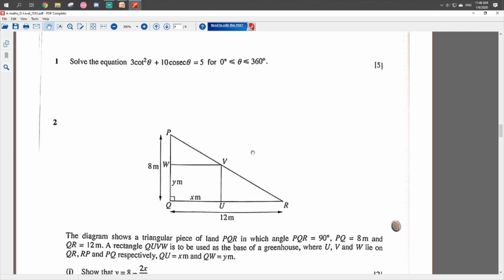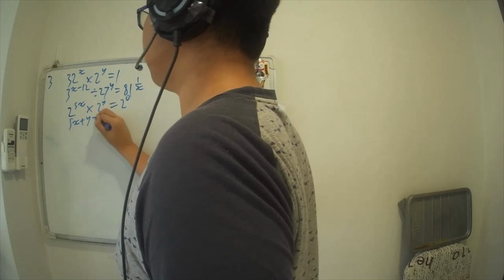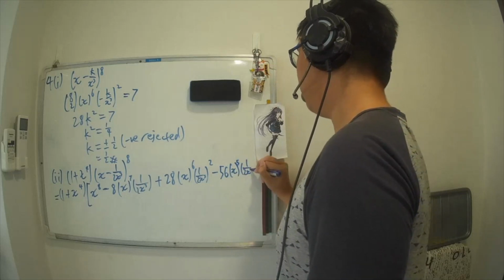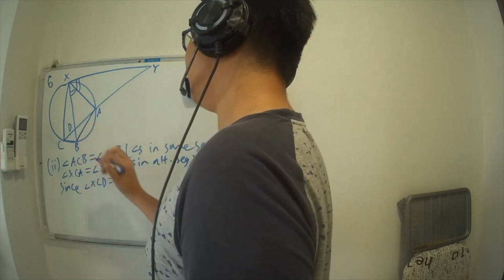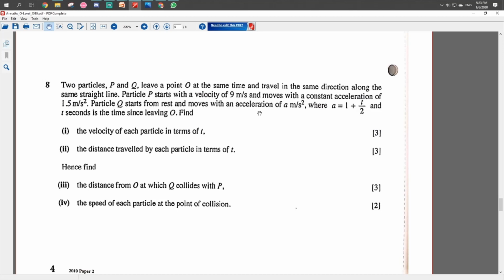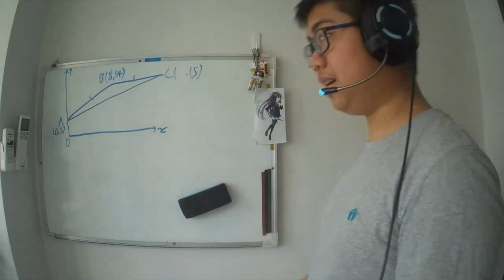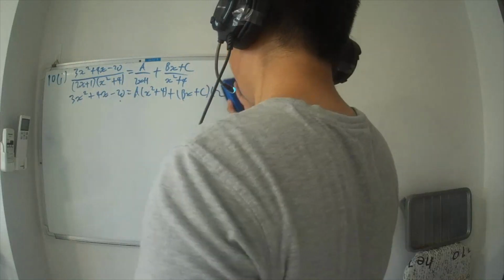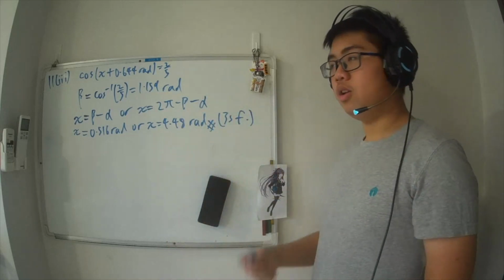GCE O-Level | 4038 Additional Mathematics | 2010 Paper 2 Solutions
Slight mistake for 12(iii), I wrote down the exact answer in my notes and it evaluated to 0.516 radians to 3 s.f., but using the rounded values in my video will give you 0.515 radians. Be careful with rounding off!

Download the 2010 papers here (both papers 1 and 2 will be in the document)